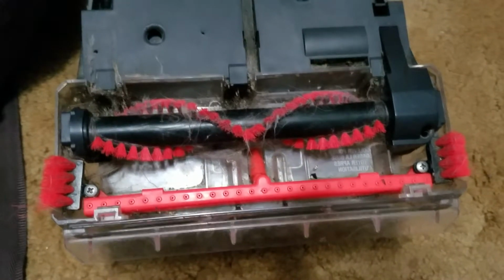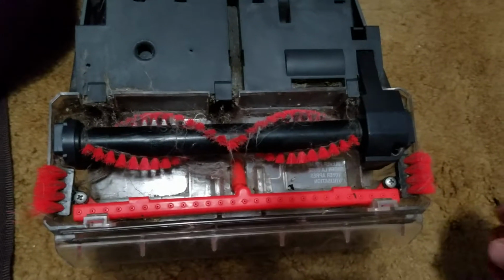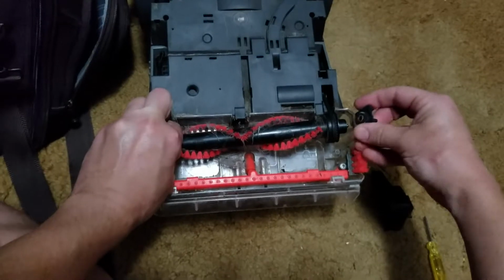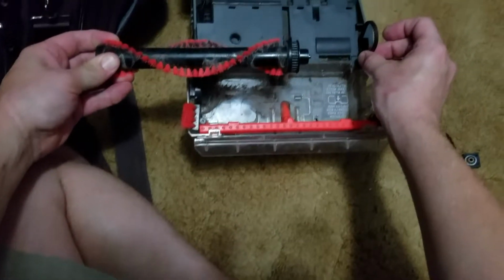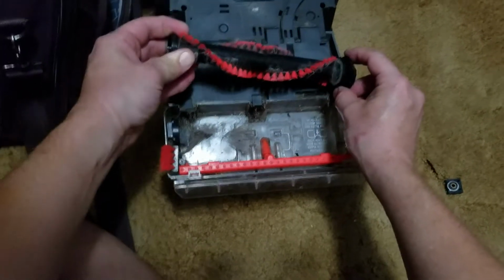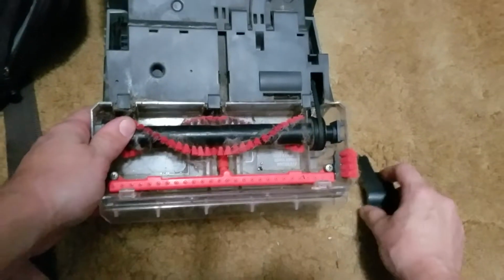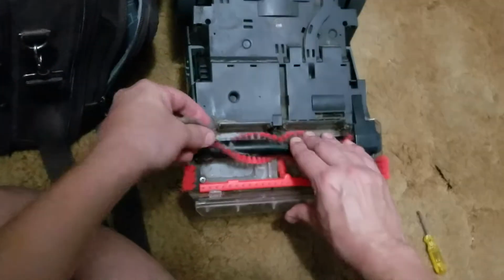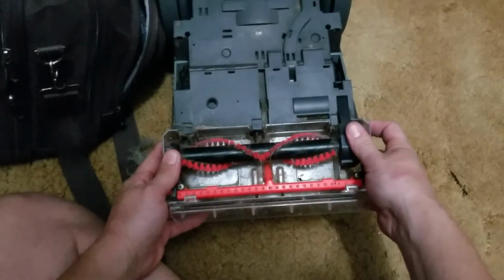Roller Brush removal and installation- Bissell Ready Clean Carpet Cleaner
Quick video showing how to remove and reinstall the roller brush on a Bissel Readyclean carpet cleaner. To see how I clean out one of these units after use, check here: